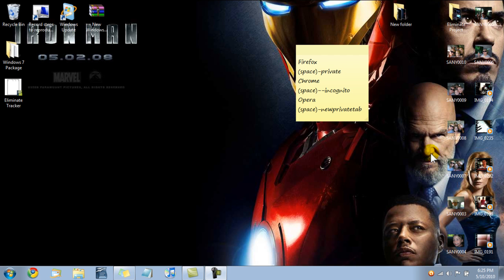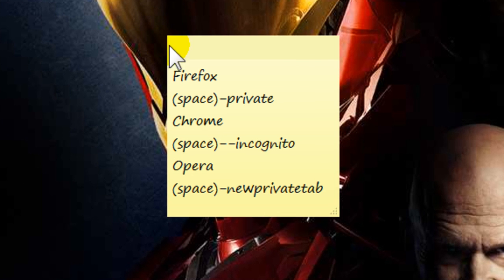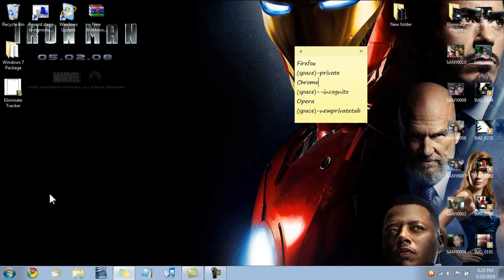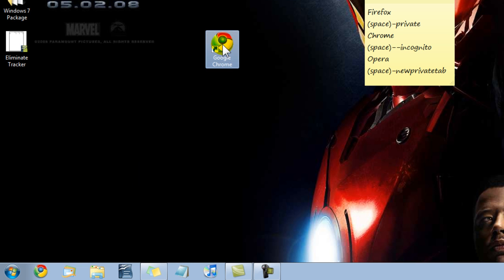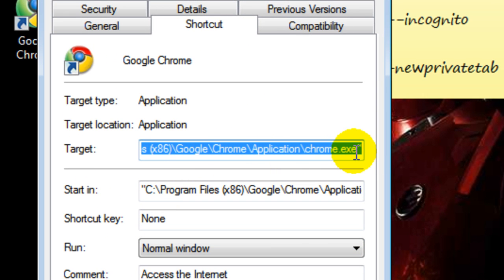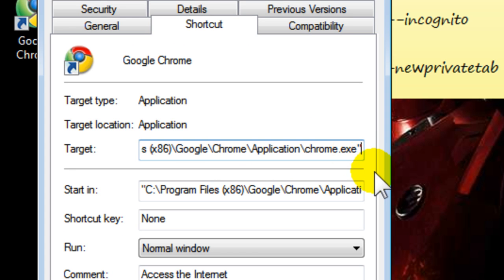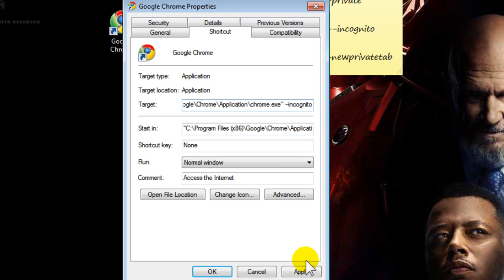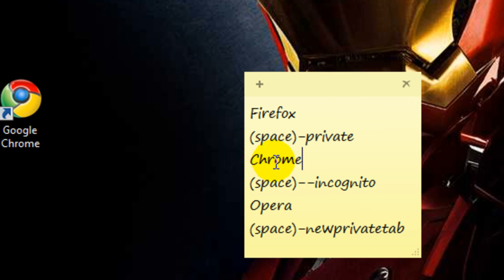Start Your Browser In Private Automatically - Firefox, Chrome, & Opera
Start your web browsing automatically with this easy tweak, watch porn and leave no trace behind.